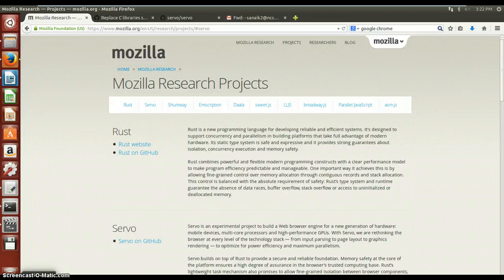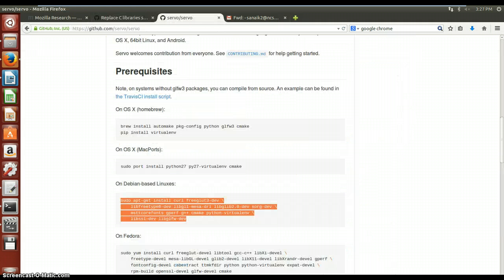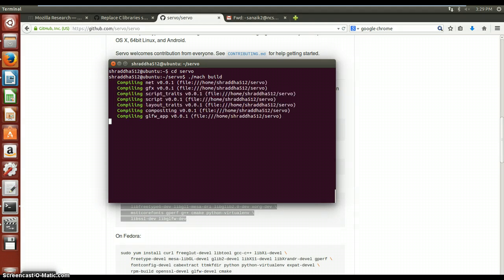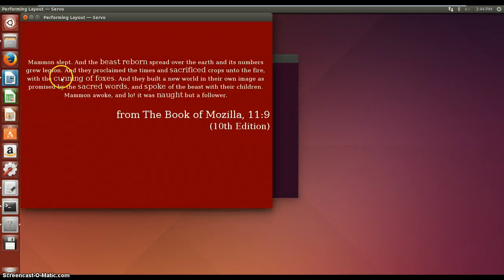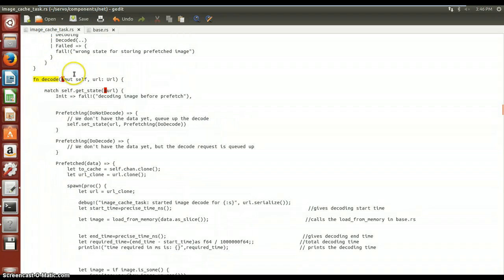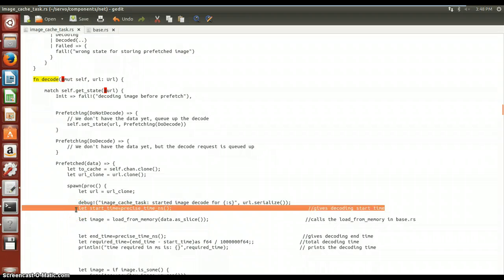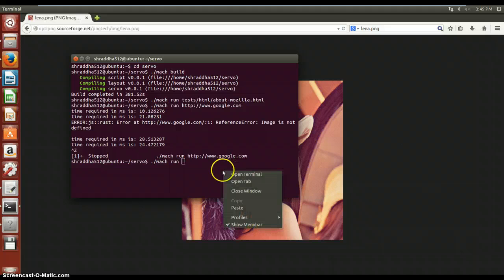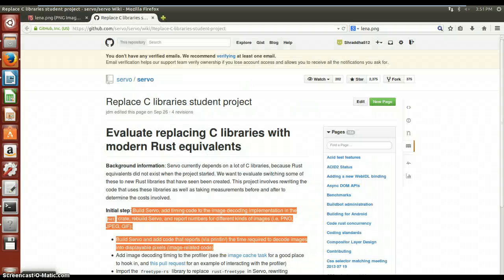Mozilla OSS Project M1455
For our OSS project , we were assigned to complete:
1. Build servo
2. add timing code to the image decoding implementation
3. Rebuild
4. Print timing code for different types of images